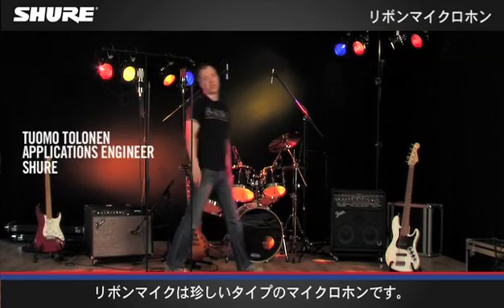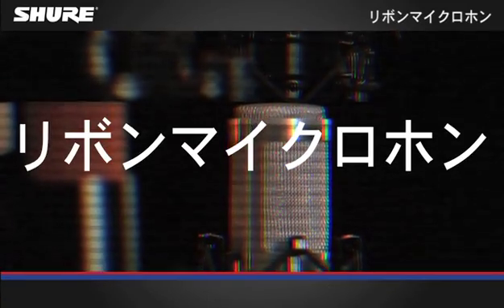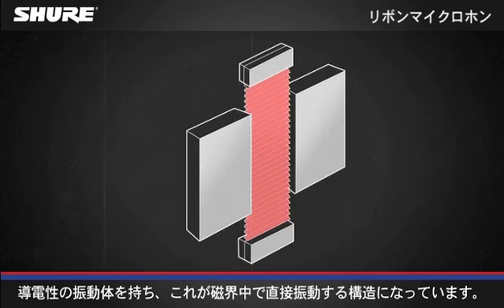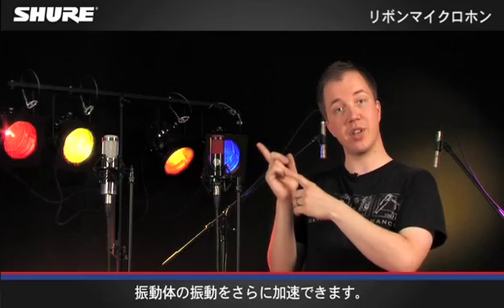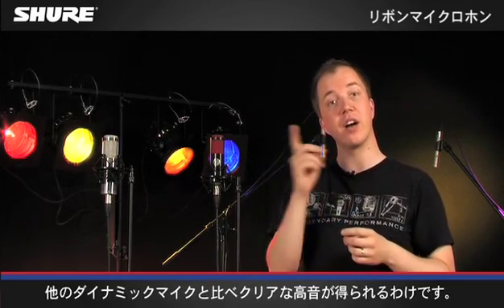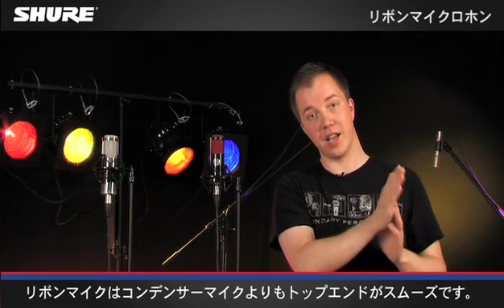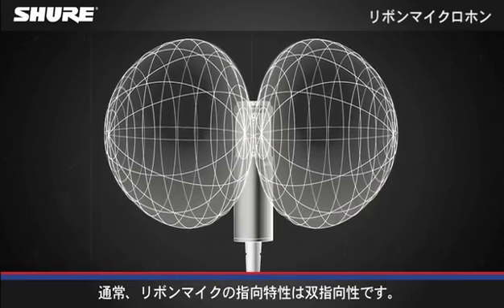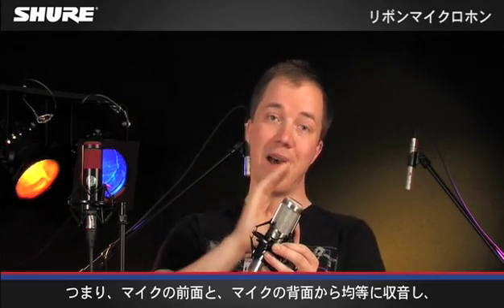Shure リボンマイクロホン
リボンマイクロホンとは？ダイナミック型とコンデンサー型マイクロホンの違いは？